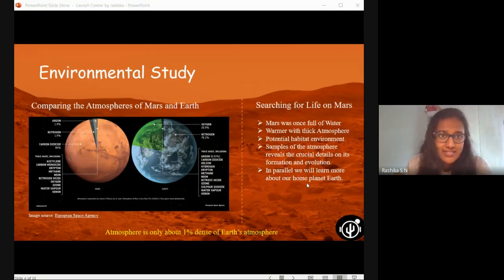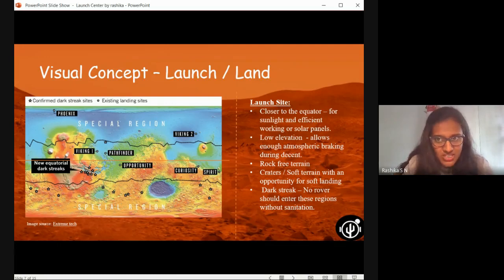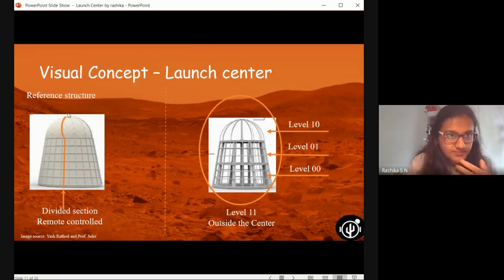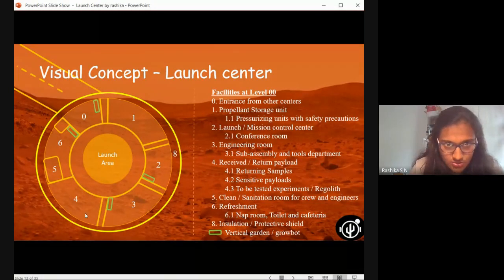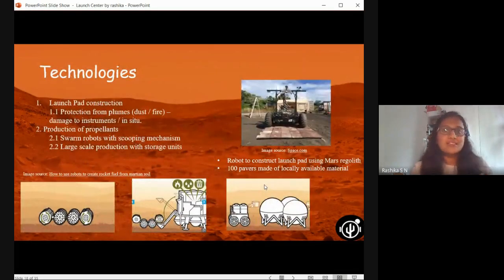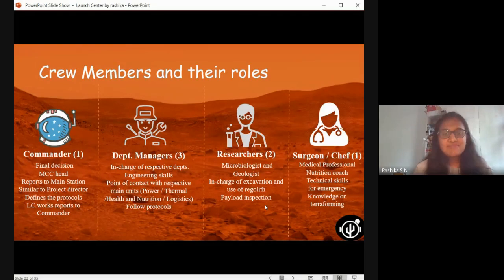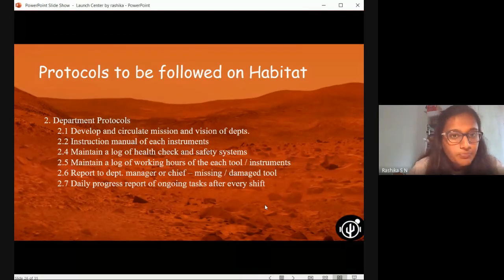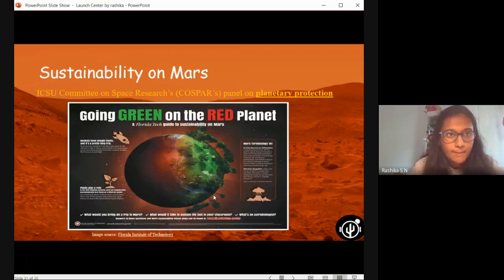Landing in Mars by Rashika Natesh Babu - Mission 50 Org. Habitat Marte and Prof. Julio Rezende